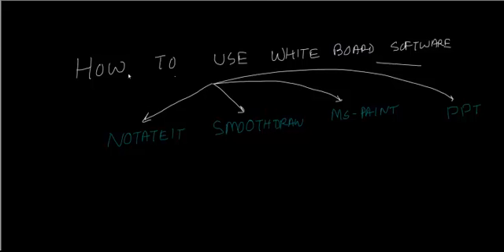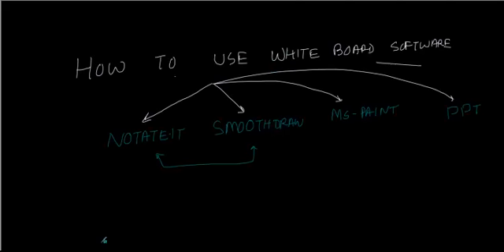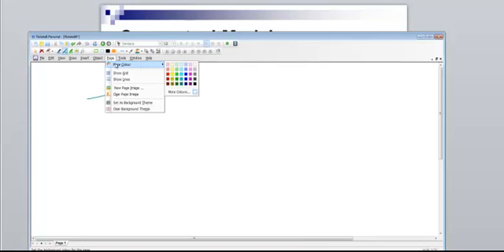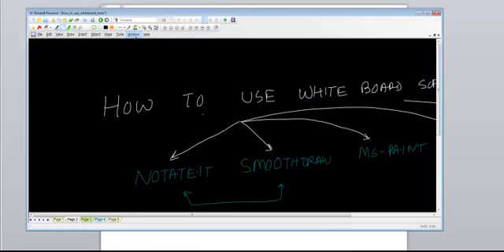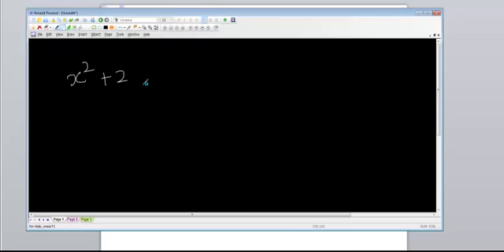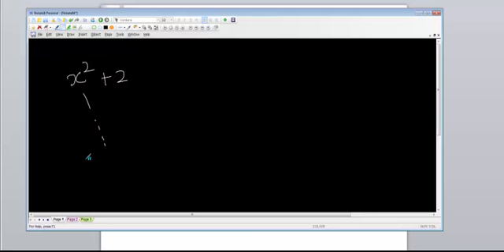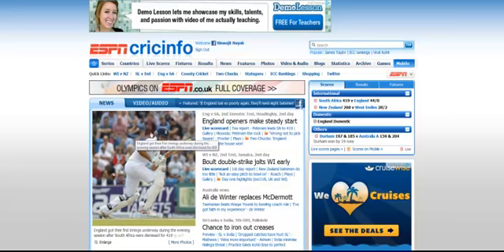How_to_use_whiteboard_software